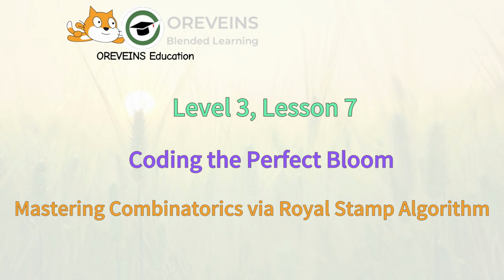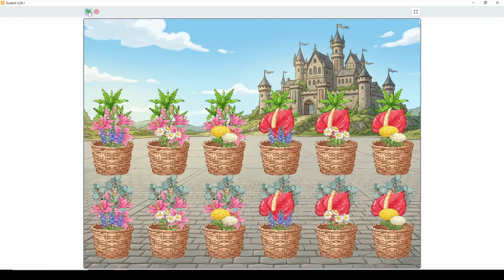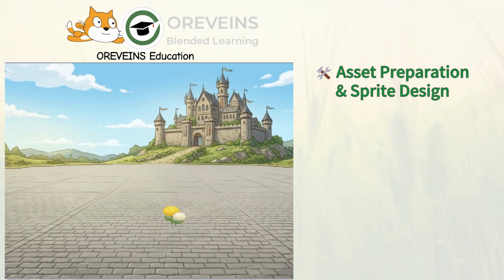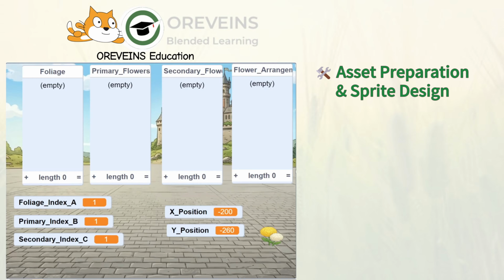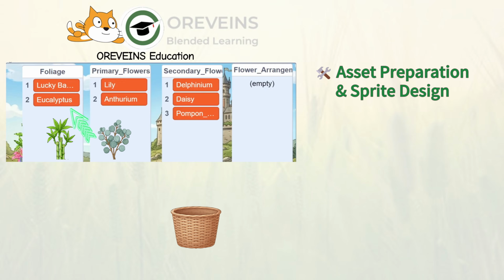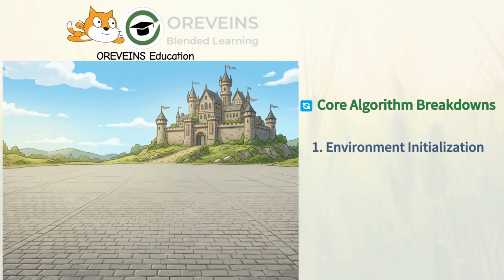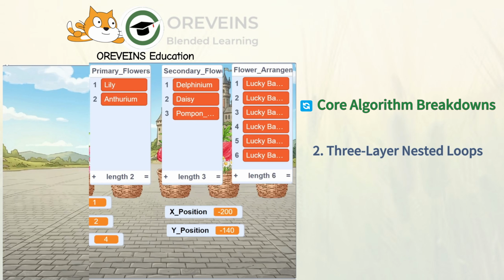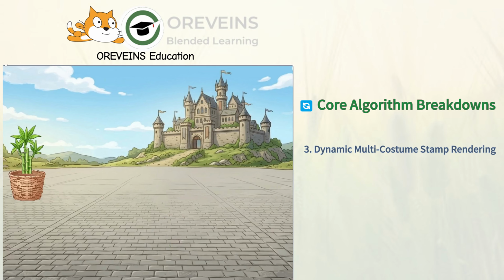Coding the Perfect Bloom: Mastering Combinatorics via Royal Stamp Algorithm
🌸 Dive into the perfect collision of Computer Science, Mathematics, and Art! In this Level 3 advanced Scratch tutorial from OREVEINS Education, we take on a truly hardcore programming challenge: transforming the abstract combinatorial concept of "All-Combinations" into a stunning visual Royal Flower Show using a single sprite and the magic of Pen Stamps!

This isn't just about arranging digital flowers—this is the exact underlying logic used for everything from fashion outfit matchers to brute-force security testing algorithms!

🌟 KEY LEARNING OUTCOMES :
1. Initialization  - Establish clean, predictable program baselines using "Erase all".
2. Nested Loops  - Master the clockwork mechanism of loops-within-loops to solve exhaustive search problems.
3. Costume Index Offset  - Use dynamic math formulas to control multiple layers with a single sprite.
4. Stamp Function  - Optimize system memory while rendering complex layout matrices.

👋 ABOUT OREVEINS EDUCATION
At OREVEINS Education, we pioneer premium, interdisciplinary STEAM curriculum that bridges advanced computing concepts with digital storytelling and real-world logic. Designed for young tech leaders ready to move beyond hardcoding and unleash true computational thinking.